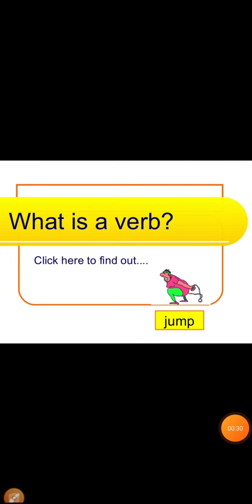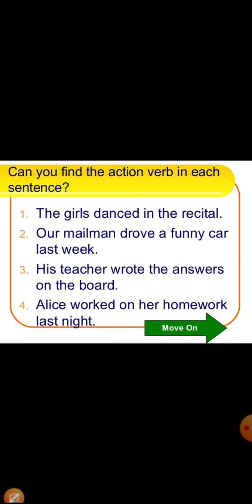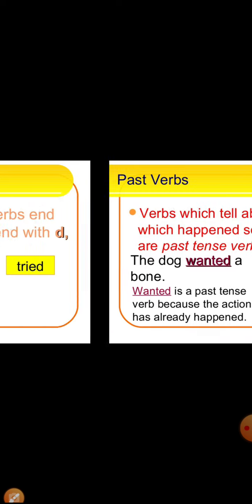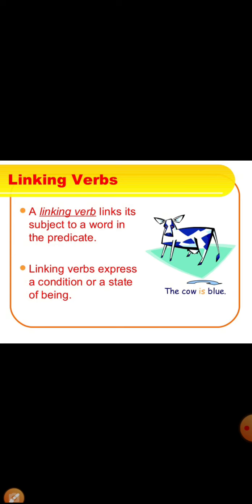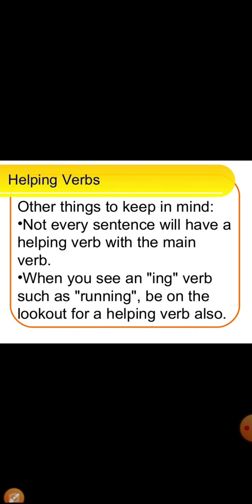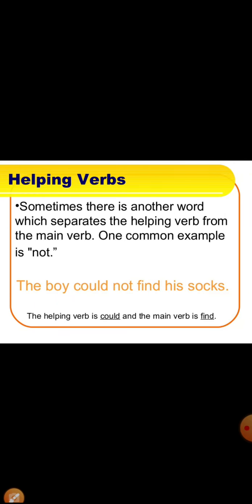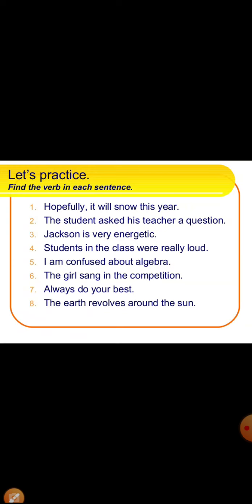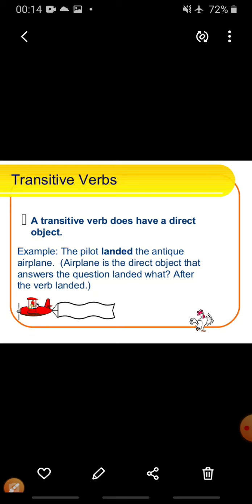Class 6th 2.9.20 ( part1)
Revision of verbs and its types